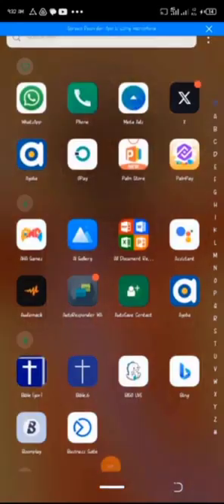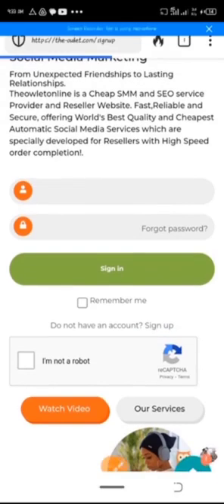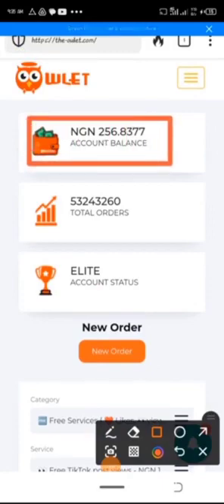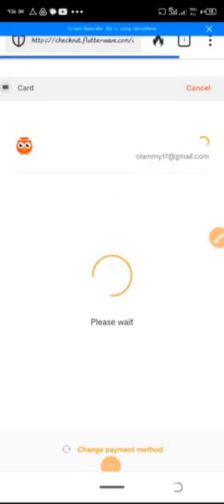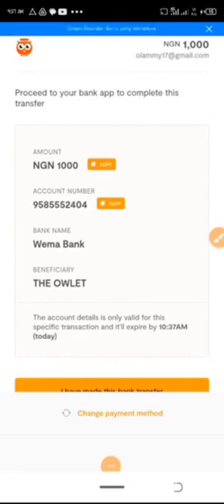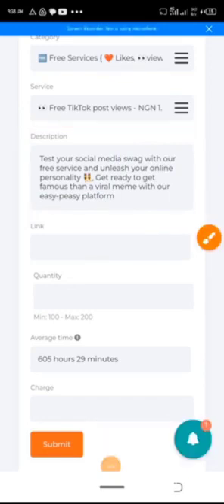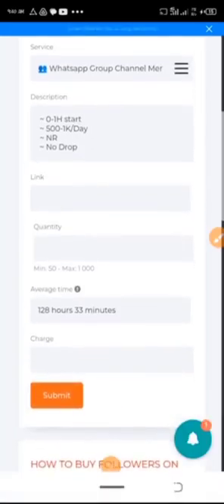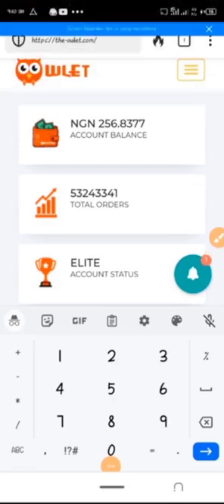How to boost any Social Media Accounts for FREE 2024